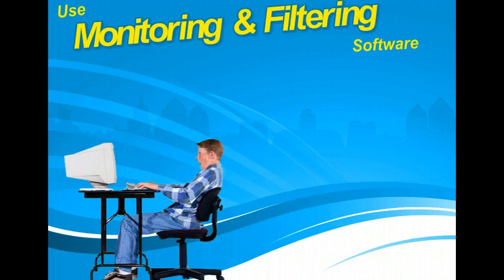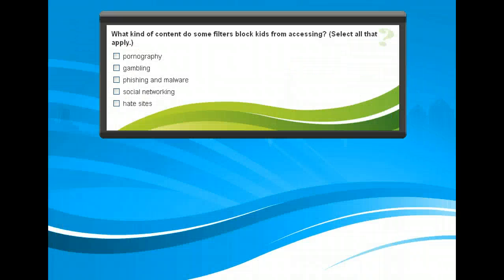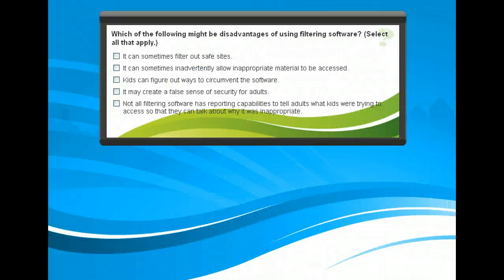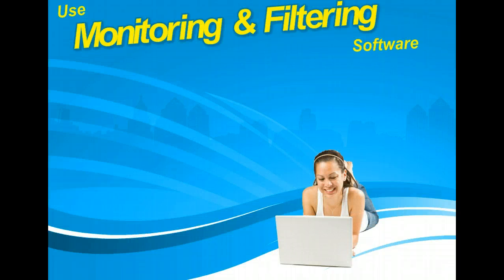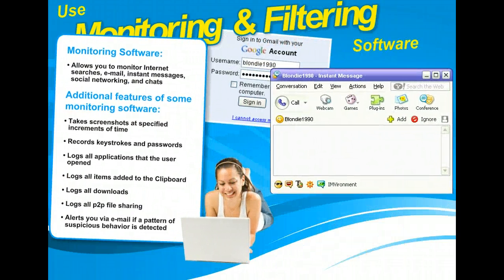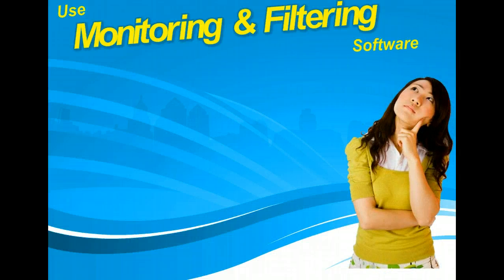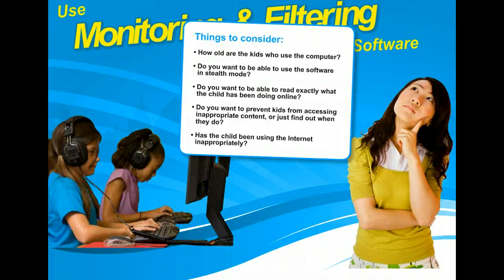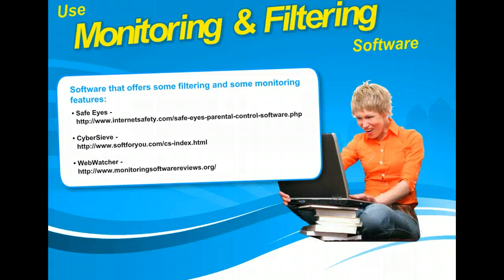Use Monitoring & Filtering Software - Internet Safety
Discusses the difference between monitoring and filtering online content. Provides Information about software available for monitoring and filtering Internet usage. Examines the advantages and disadvantages of using such software.